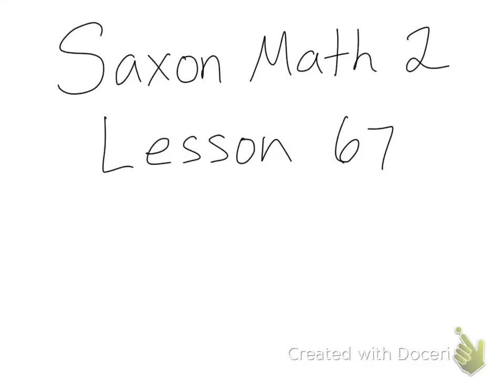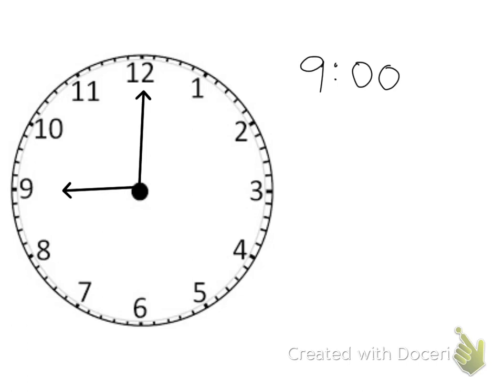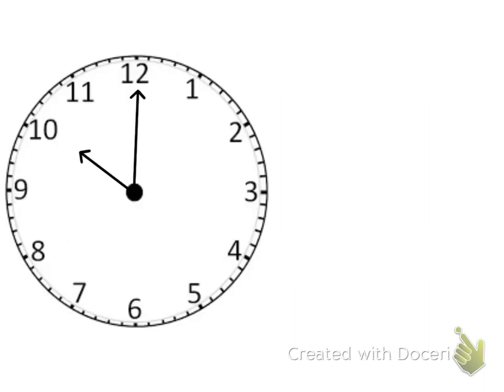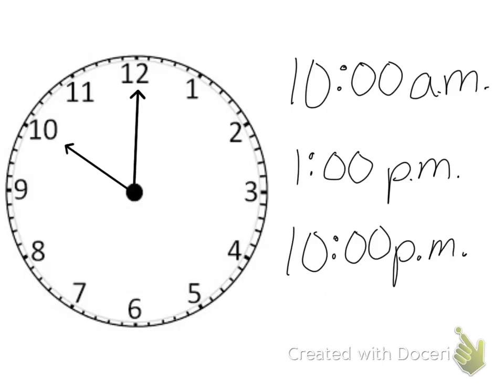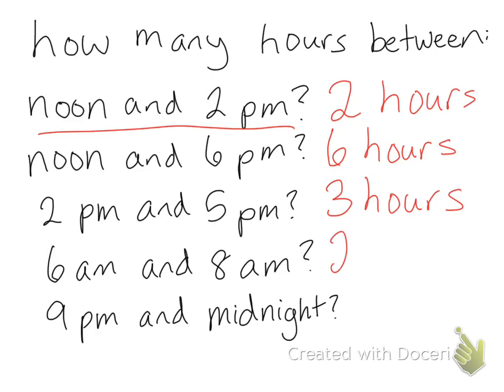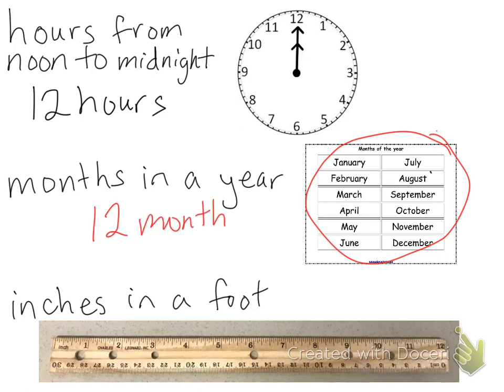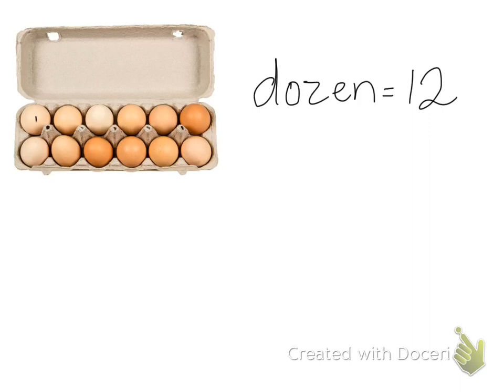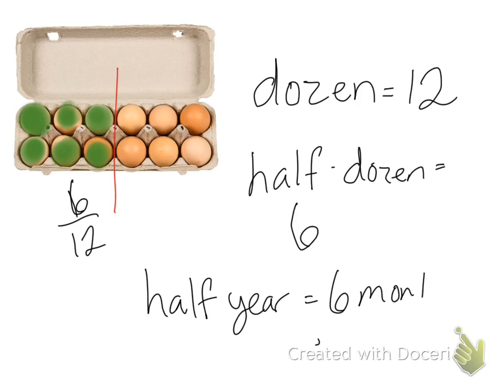Saxon Math 2 Lesson 67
Identifying AM and PM
Identifying Noon and Midnight
Identifying Dozen and Half a Dozen